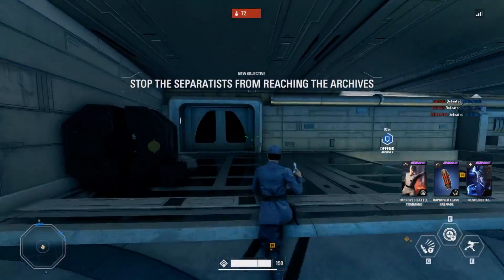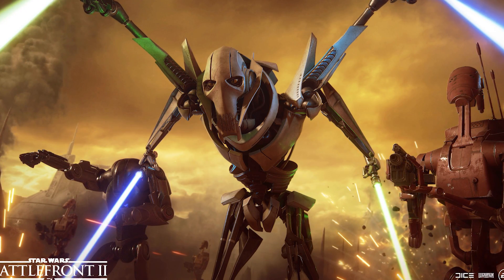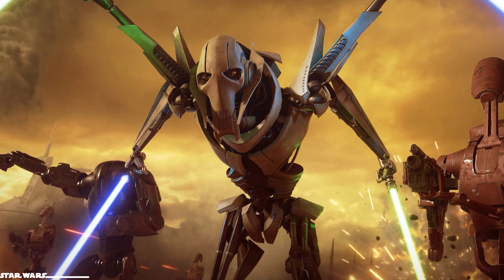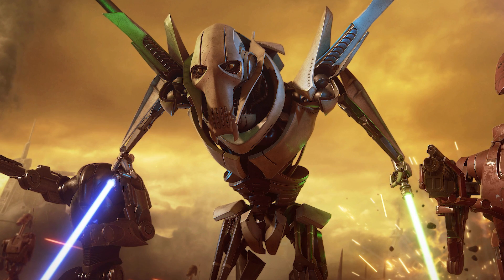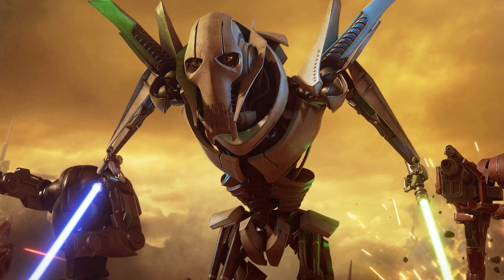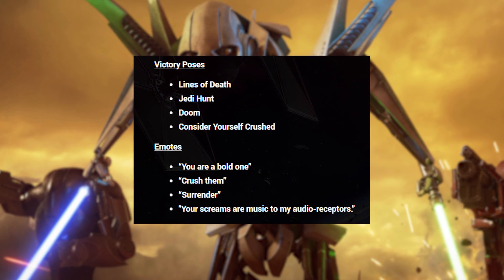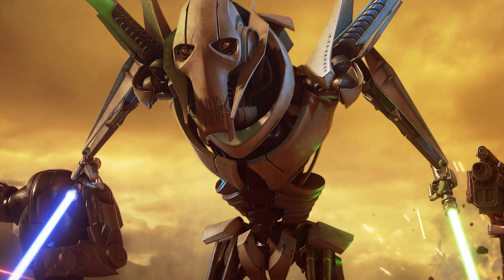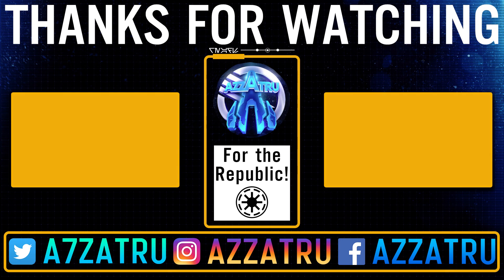GENERAL GRIEVOUS Gameplay Info, EMOTES + Geonosis - Battlefront 2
Our first look at GENERAL GRIEVOUS gameplay info, abilities, emotes, star cards, skins and more has been revealed! Learn everything about General GRIEVOUS in this video!

AZZATRU is a channel that posts daily Star Wars Battlefront news updates, tips, Clone Wars and more. This channel is pg clean family friendly. The content is fit for all ages!

General Kenobi! Welcome to the bottom of the description ;) Comment "Hello there!" if you read this!

- AZZATRU